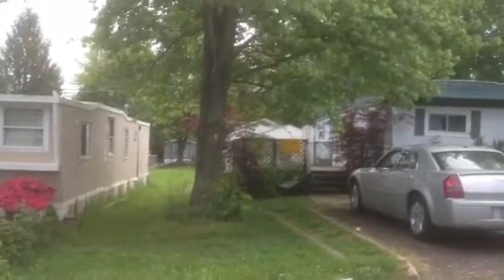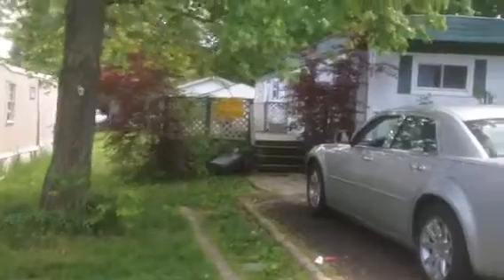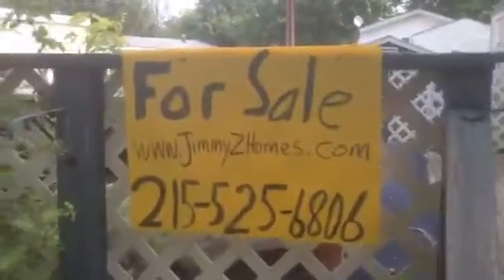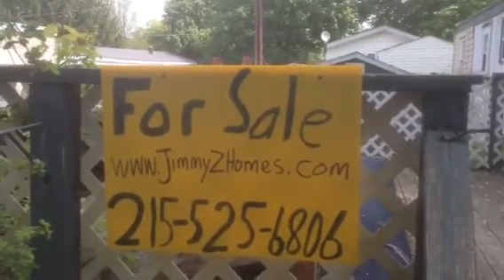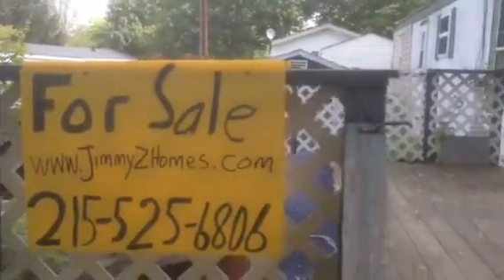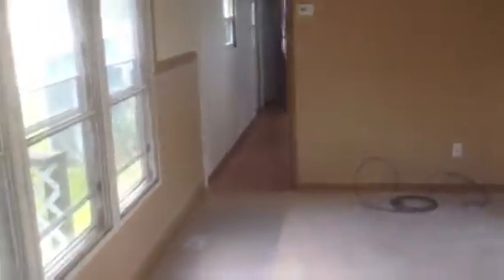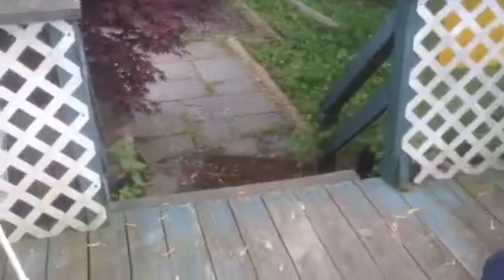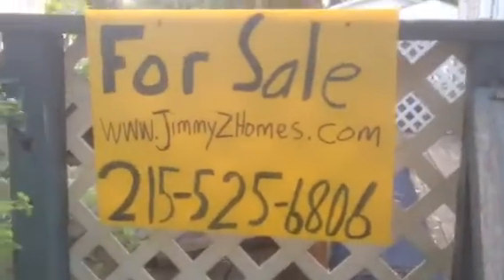Mobile home for sale at 5166 Roseberry Dr., Doylestown, PA 18902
Own the cheapest home in Doylestown! This mobile home for sale in Doylestown is available at the cheap price of only $19,900. Imagine owning your own home for only $19,900! Call us 24/7 for access: 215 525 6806

Text Gerry for access at: 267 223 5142
OR...
Text Gina for access at: 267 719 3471